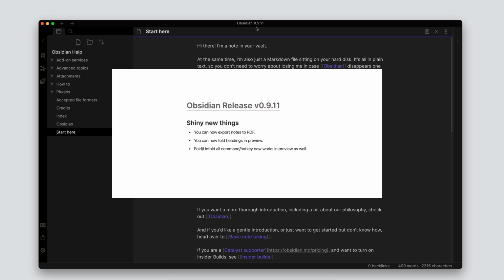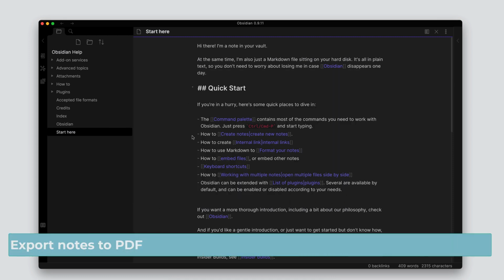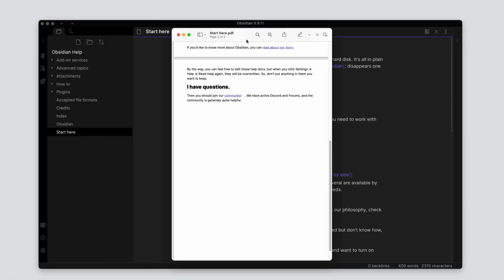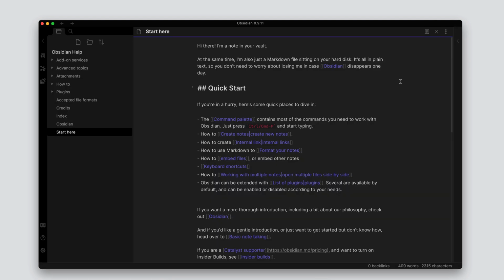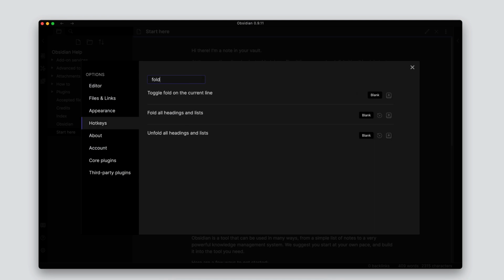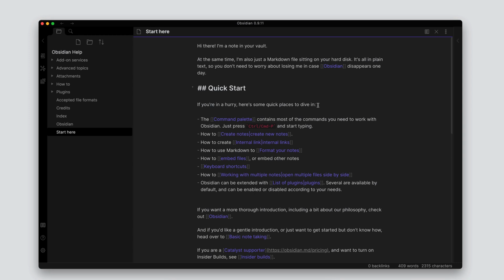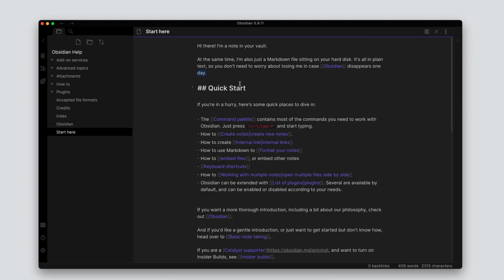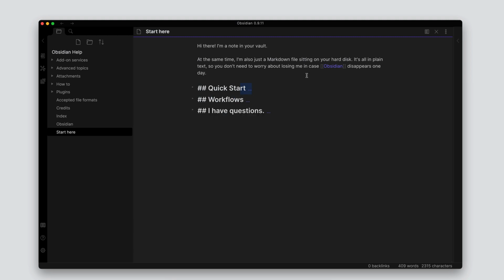Obsidian 0.9.11 | Export to PDF & Folding Headings in Preview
Obsidian 0.9.11 adds Export to PDF & Folding Headings in Preview in this release. Obsidian is a next-generation note-taking tool aiming to compete with the likes of Roam Research and it's 100% FREE! It can assist you in building a connected personal knowledge management system.